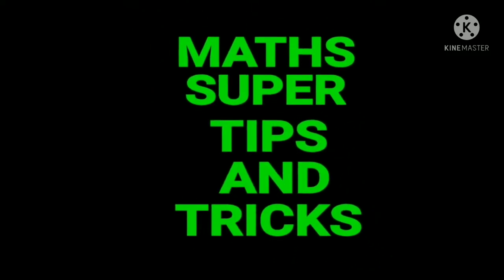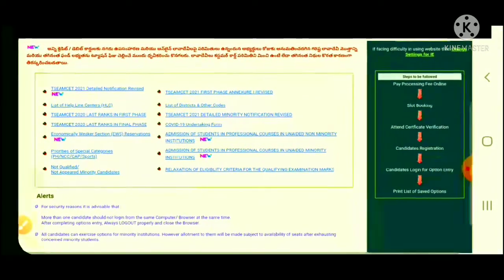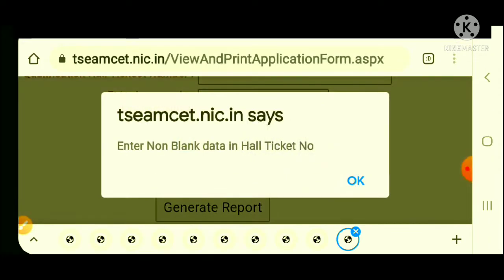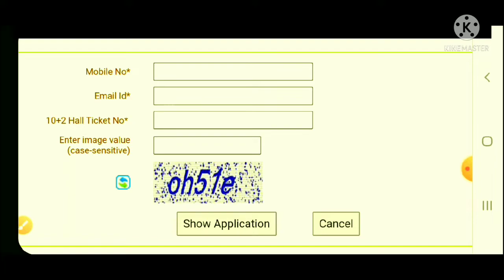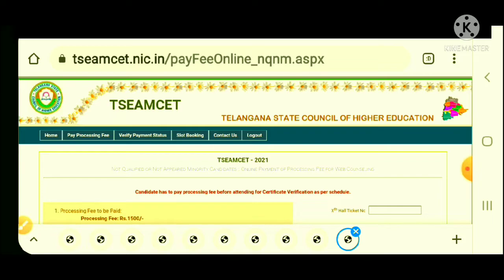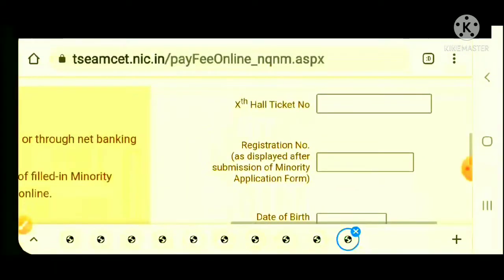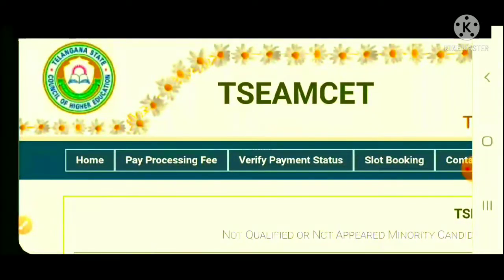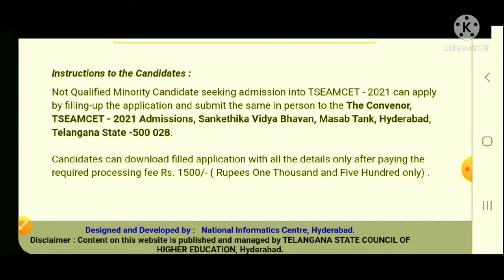TS EAMCET-2021 Not qualified/appeared Minority candidates Admns Chance MATHS SUPER TIPS AND TRICKS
Address to Submit Filled Application form in person
The Convenor,
TS EAMCET-2021 Admissions,
Sankethika Vidya Bhavan,
Masab Tank,
Hyderabad-500028
Telangana.

JEE MAINS-2022
EAMCET-2022 (TS/AP)
Videos will upload soon frequently. Please Keep watching

Hi Dear Minority candidates who are not Qualified or not appeared TS EAMCET-2021. This VIDEO is for you. I EXPLAINED clearly in 3 simple steps THROUGH official website to get admissions to join Leftover seats in Minority Colleges.  Please WATCH the VIDEO completely AND proceed accordingly. Don't miss this golden chance.  All the best.